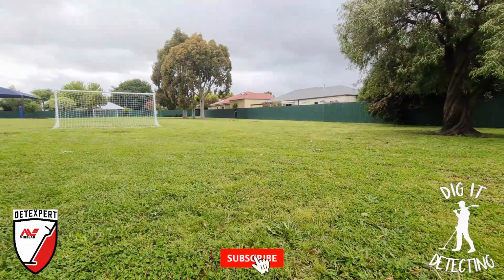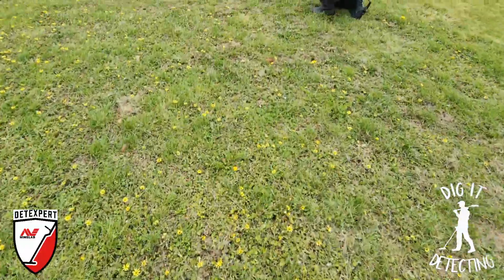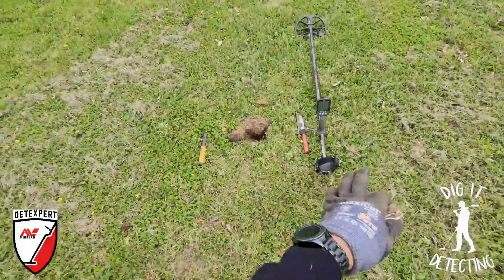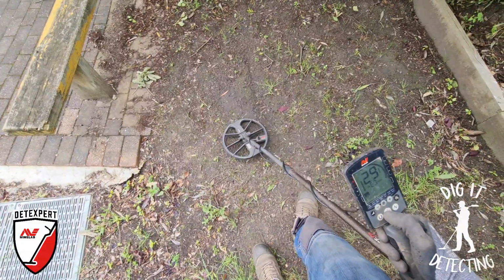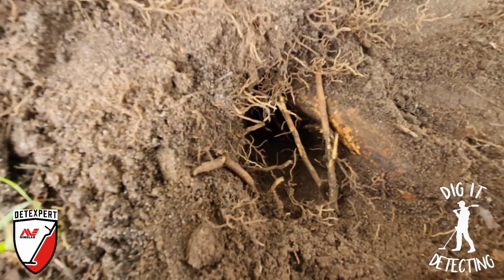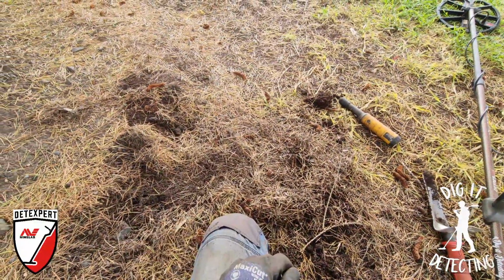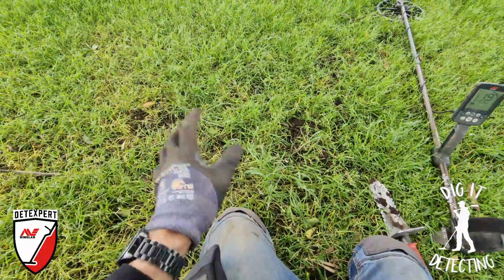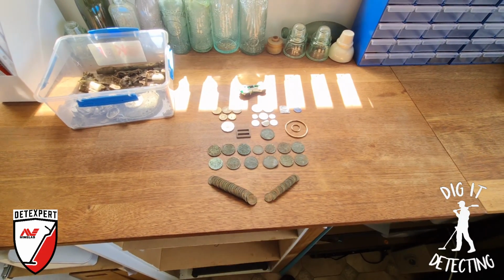Token Day Hunting | Metal Detecting Amazing Old School With The Equinox 800!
We are on fire with the Minelab Equinox 800 today, with so many amazing finds coming out it's not funny!
First off visiting and Metal Detecting around an old primary school, then not long after lunch moving down the road to an old scout hall and a site that I have been wanting to hunt for years!
Two different sites, lots of fantastic digs and a whole lot of fun with Luke!

I really hope you enjoy watching🙂

Musician: Slenderbeats